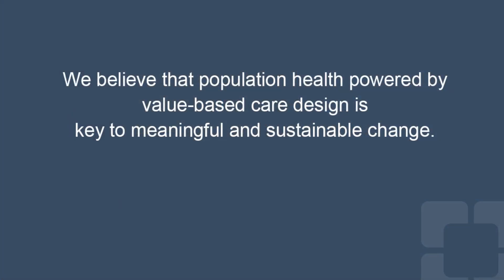Cleveland Clinic Population Health: Re-Inventing Care for the Patients of Tomorrow - Module 1 of 3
Module 1: What is it and What Difference Can It Make?

Cleveland Clinic Community Care leaders share their knowledge to explain how value based care and population health can ignite your health care model of the future. How? Through developing new strategies, enhancing your EHR, and leveraging the power of aggregate data for success. This overview will enlighten and inspire you to transform your delivery of care and your bottom line.

Learning Objectives:
• Learn to aggregate patient data and practical strategies.
• Develop strategies to help patients take charge of their own care to better direct their own health outcomes.
• Understand how Electronic Health Records play an important role in managing patient’s health.

Presented by Cleveland Clinic Community Care leaders –
• Adam Myers, MD, Chief, Population Health
• Nirav Vakharia, MD, Associate Chief, Value Based Operations
• Michelle Medina, MD, Associate Chief, Clinical Operations

NOTE: This Population Health Webinar was recorded February 5, 2020, at Cleveland Clinic, prior to the US outbreak of COVID-19.